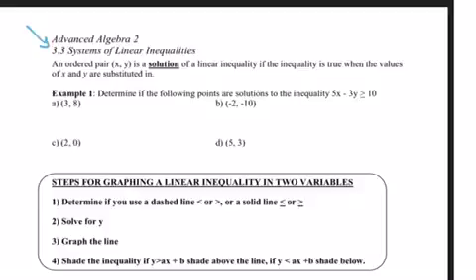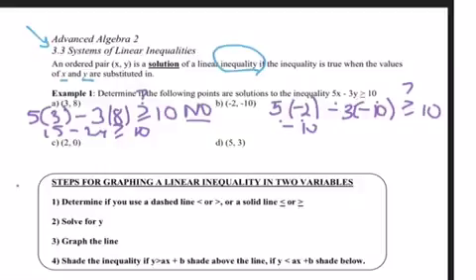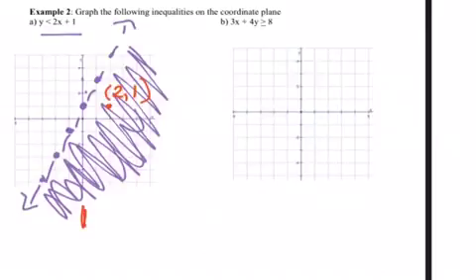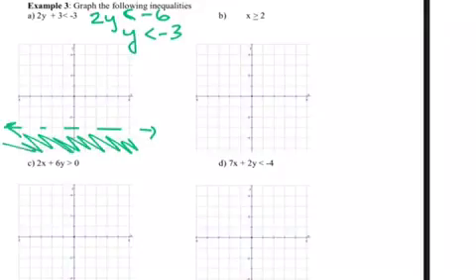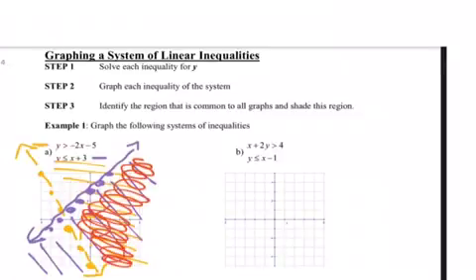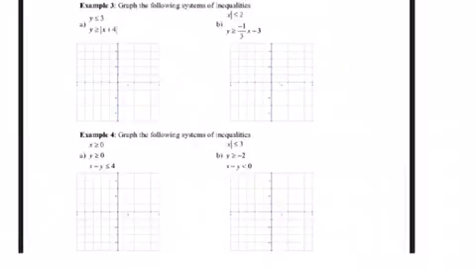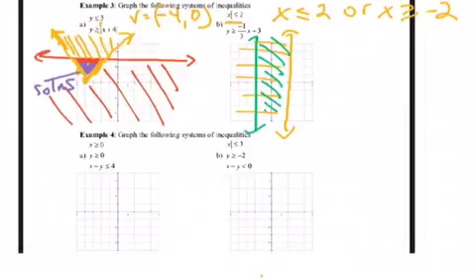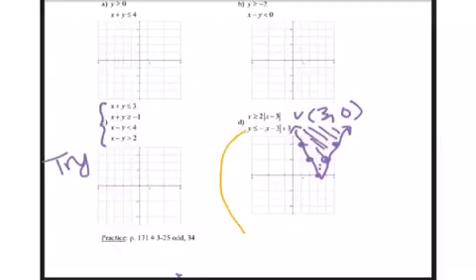AA2 3.3 Notes